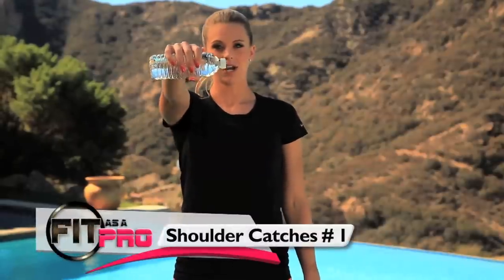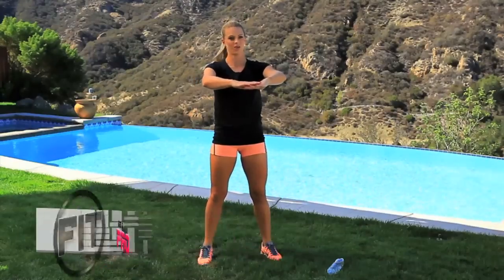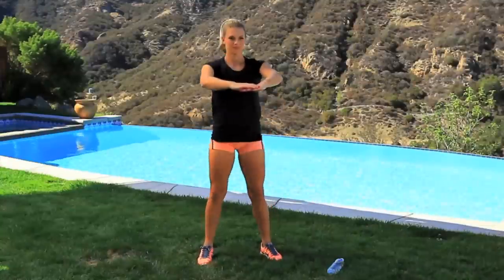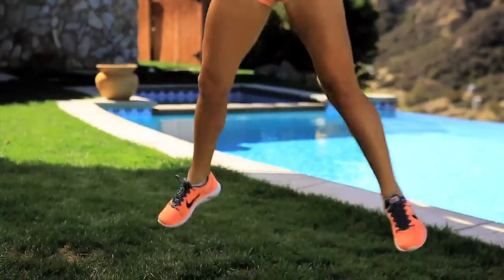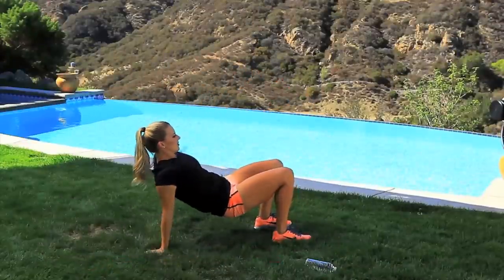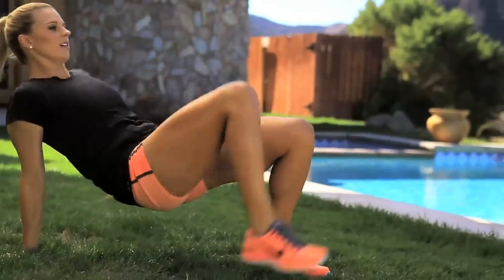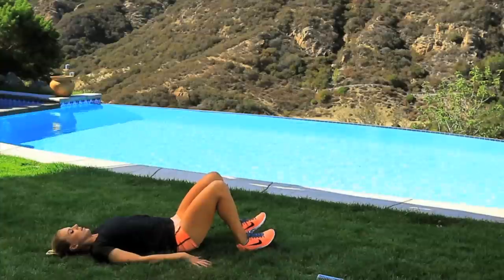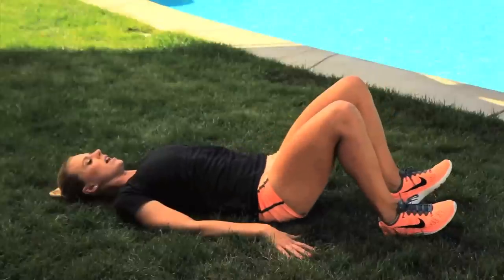Lauren Sesselmann for Wellbella TV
Get total-body toning with Lauren Sesselmann, professional soccer player and Olympic medalist. Her five-minute workout requires only a water bottle and a little resolve to look amazing.